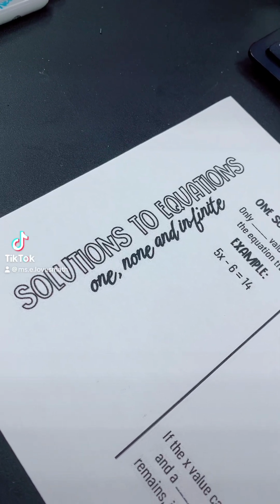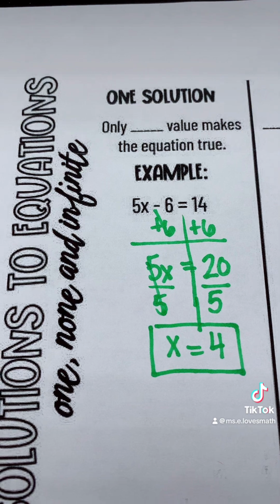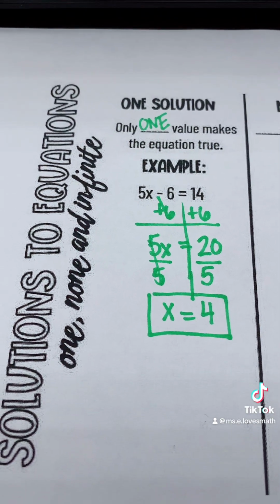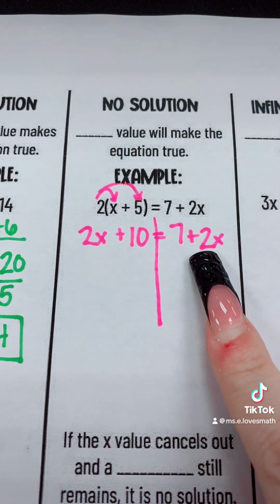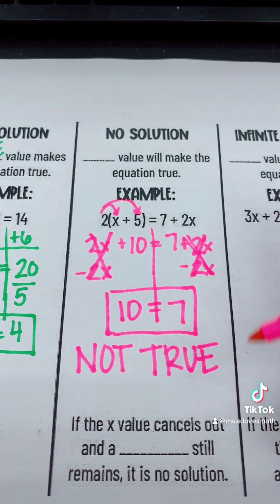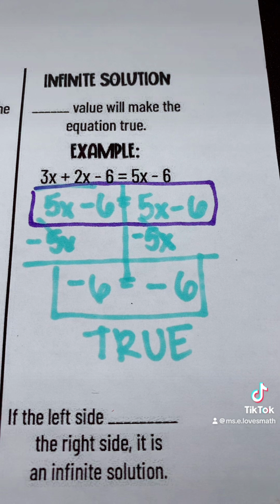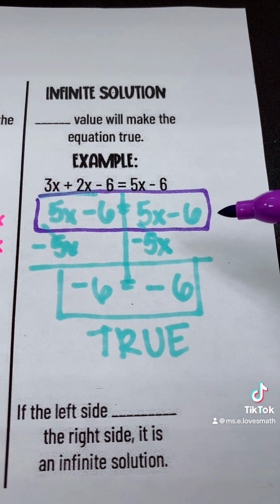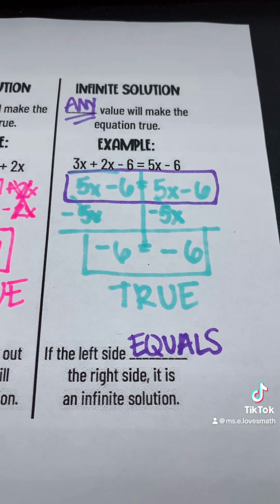8th Grade Solutions to Equations